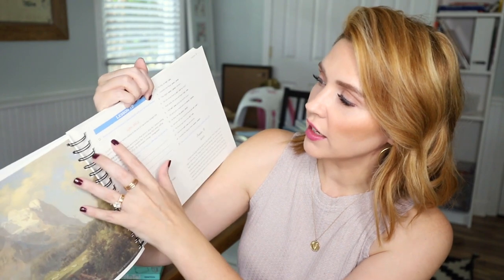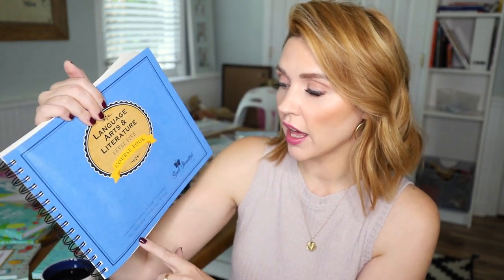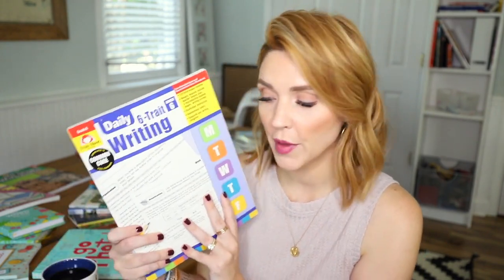Homeschool Curriculum Choices 2019-2020 \\ Older Kids Edition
My Top

***To Enter the Giveaway: (2) winners will The Good and Beautiful Science Unit of their choice!
3. Leave a comment telling me what your favorite school subject is?

*Winner will be chosen at random on Tuesday August 27th!*

I N   T H I S   V I D E O:

Wordly Wise
Daily Writing
Photo Activity Book
Gratitude Journals
Fearless Faith
Who is God
Love Does for Kids